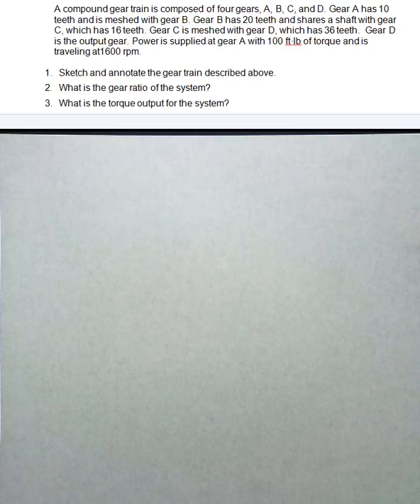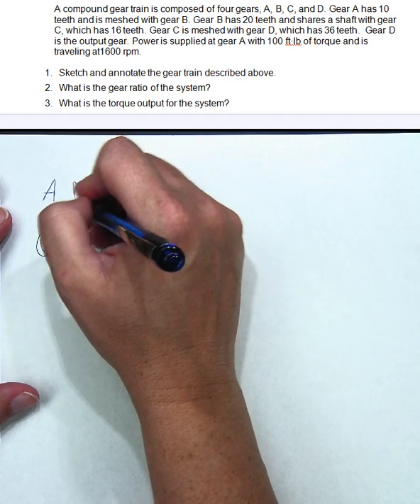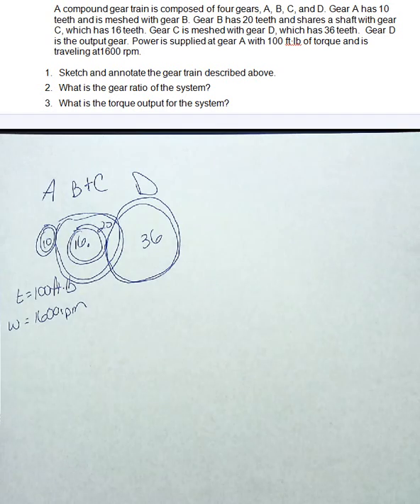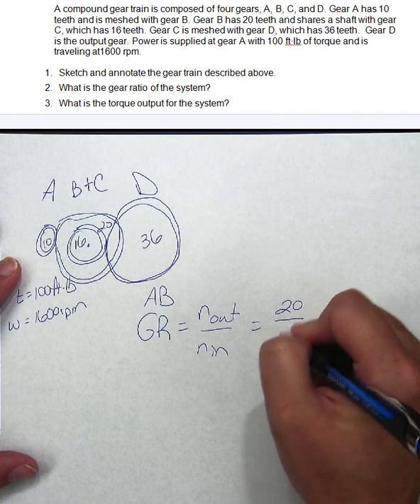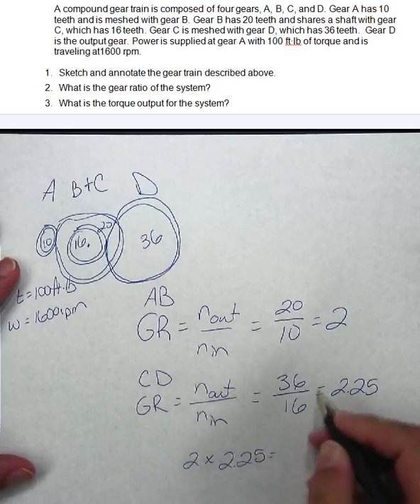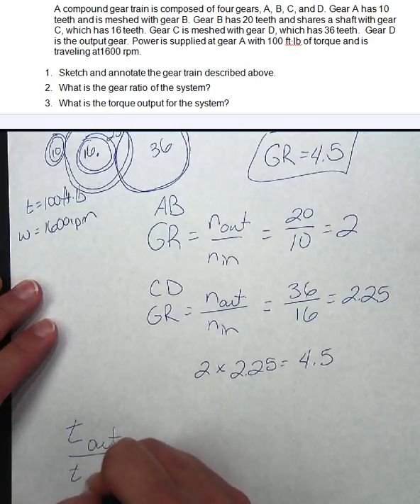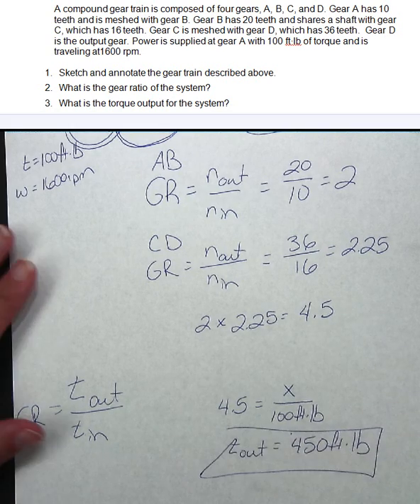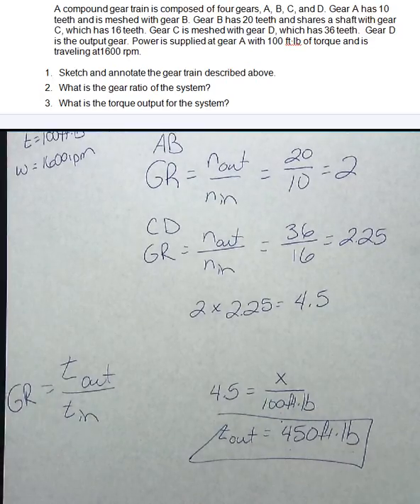Gears Practice Problem #2 Video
Gears practice problem #2